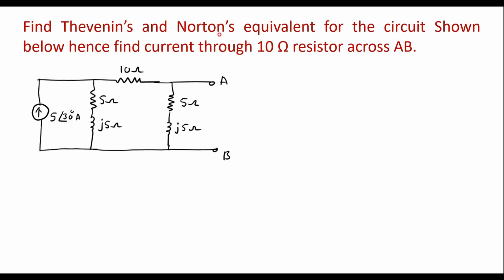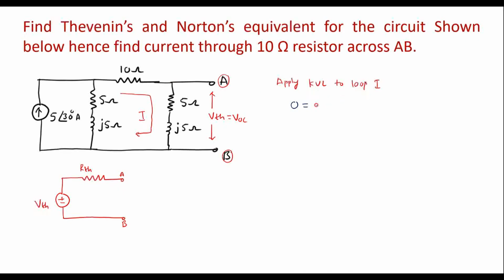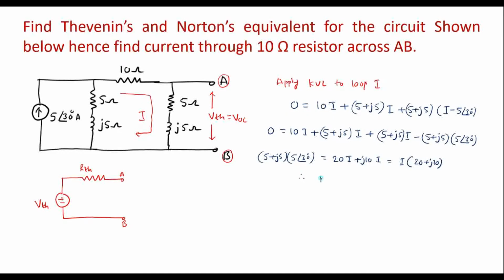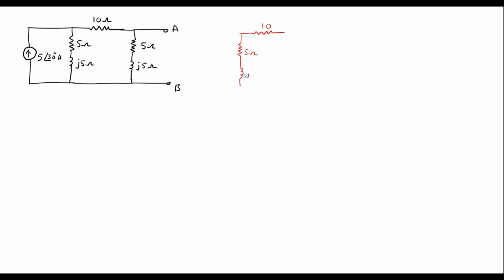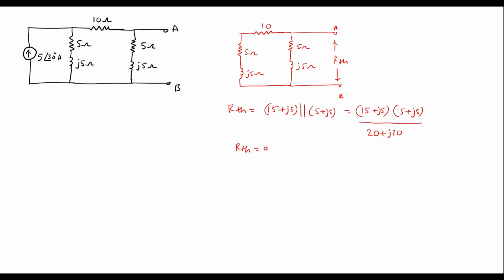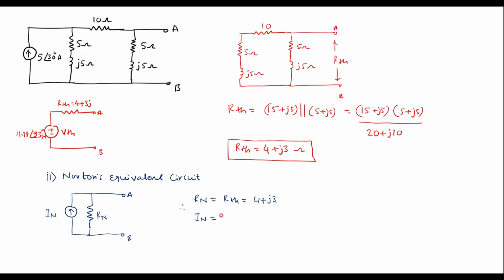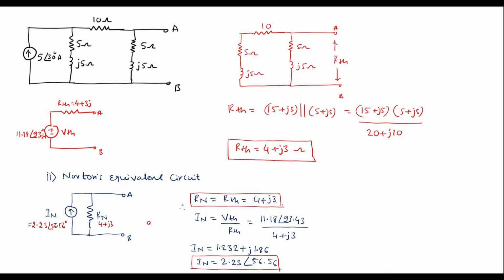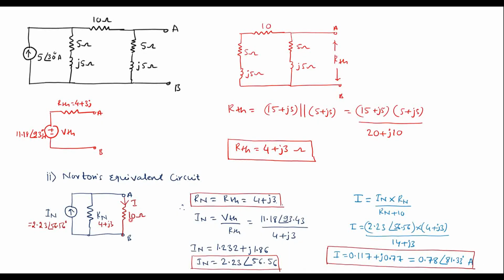Numerical on Thevenin's theorem and Norton's theorem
4a- 2021-Jan-Network Theory